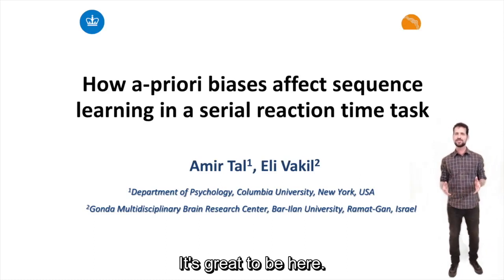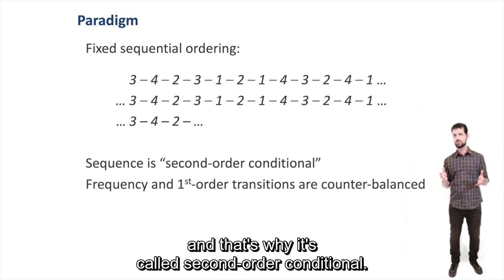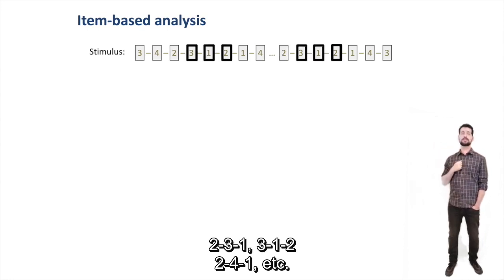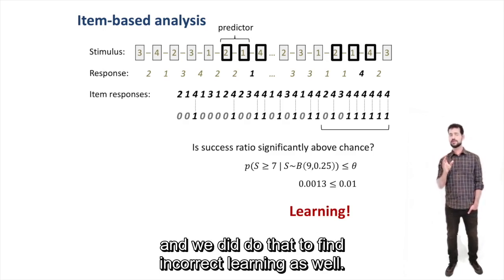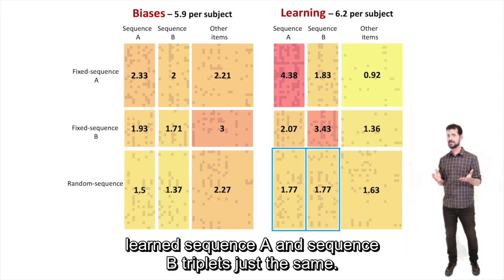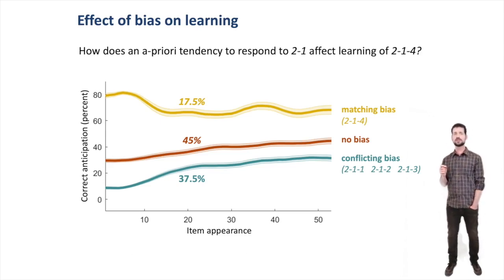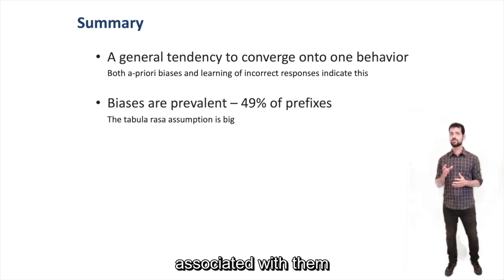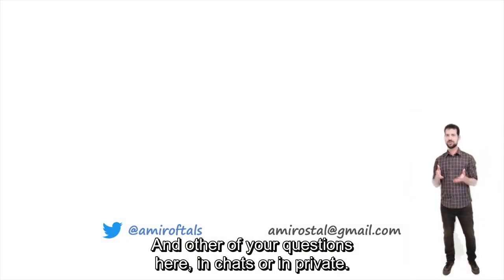1485: How a-priori biases affect sequence learning in a serial reaction time task - Amir Tal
Human Learning- The ability to chain together sequences of information and action is pivotal to everyday acquisition of skills. Despite extensive research of sequence learning, little focus has been given to individual performance in standard tasks measuring this capability. As a result, little is known regarding what knowledge participants gain during such tasks. In the current work, an individual- and item-based analysis is performed of eye movements that occur during a spatial sequence learning task and reflect anticipation of upcoming target locations. We show that the knowledge participants acquire during the task is tightly linked to a-priori response biases they bring into the experiment. Results suggest that a-priori biases may be a sizeable influence on performance in learning experiments that tends to be overlooked. Implications for designing and reading studies of sequence learning are discussed.